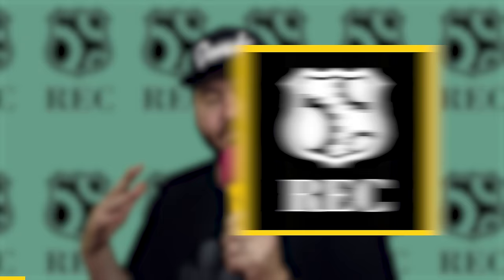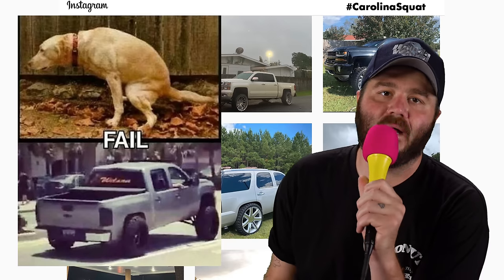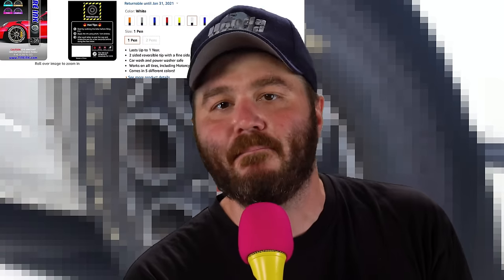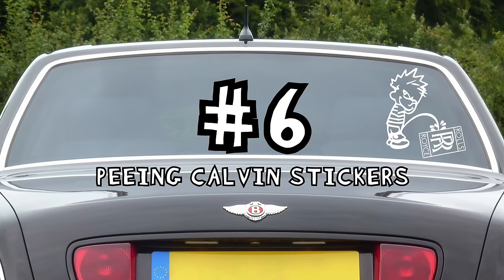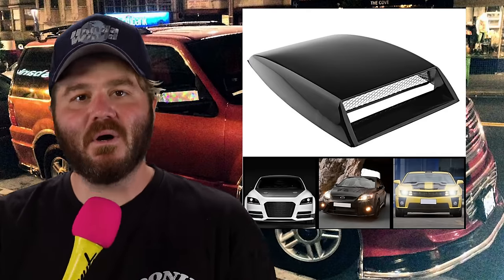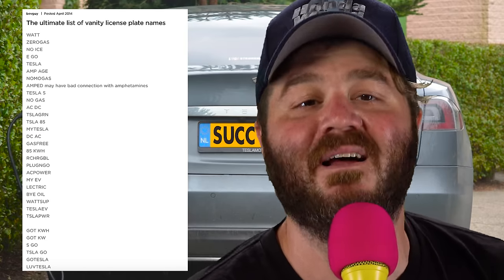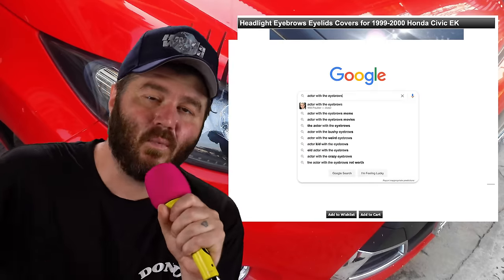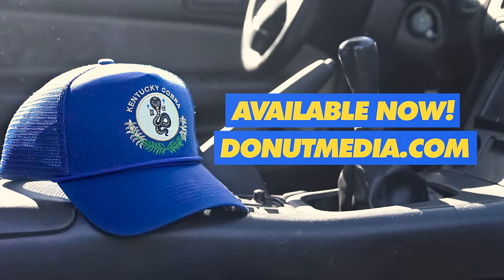10 Bizarre Car Trends Explained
There are a million different car subcultures out there. But some of them are just downright weird. Today we’re diving into some of the strangest, most bizarre car trends on the roads. On this D-List we’re going to explain what these trends are, and more importantly why they even exist.